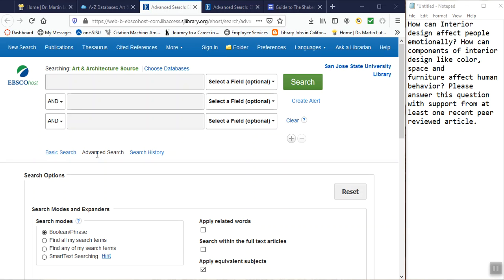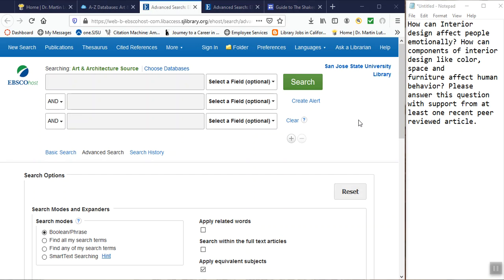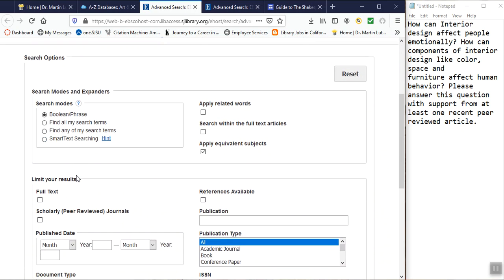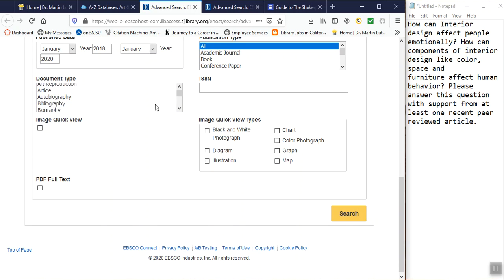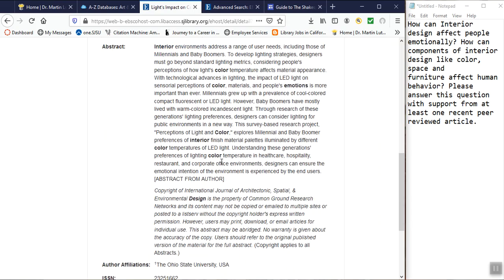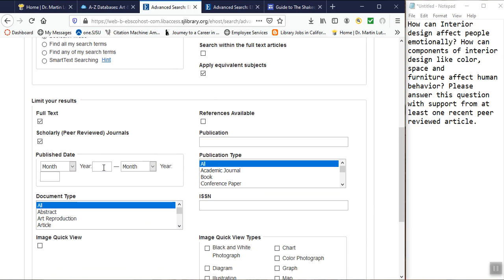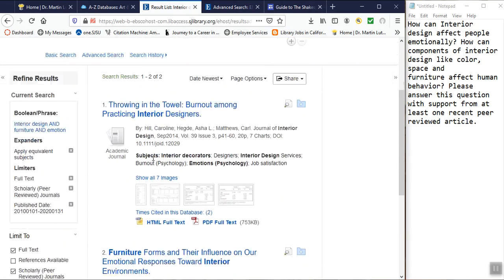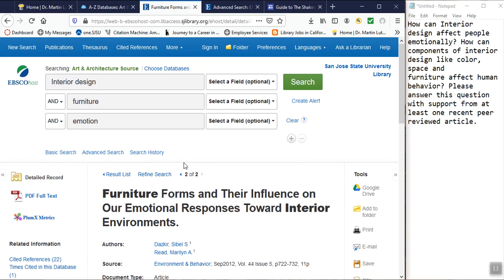How to do an Advanced Search Through Ebscohost in the Art and Architecture Source database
Advanced Search Tutorial for the Art and Architecture Source